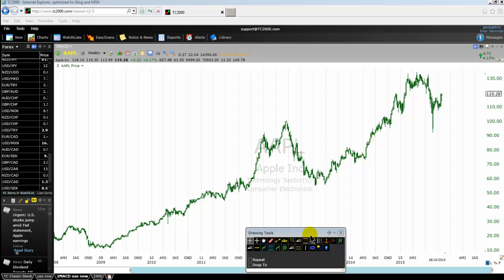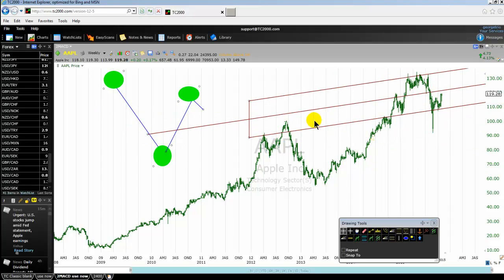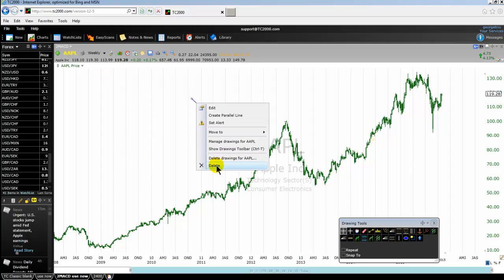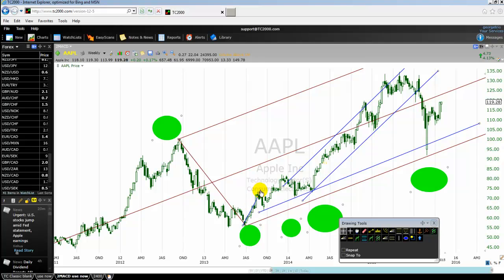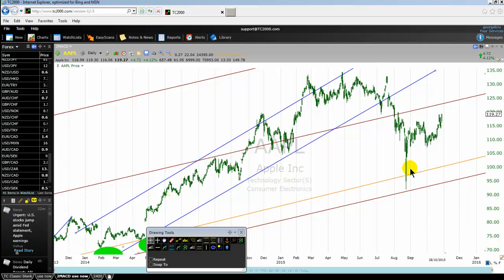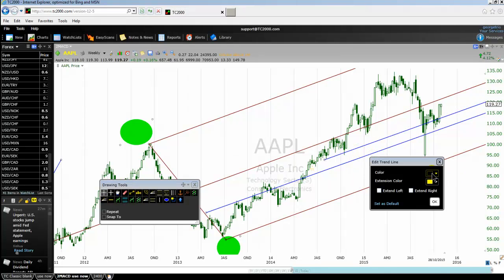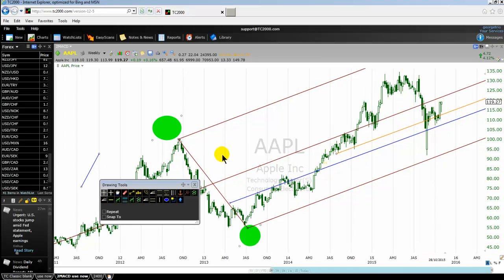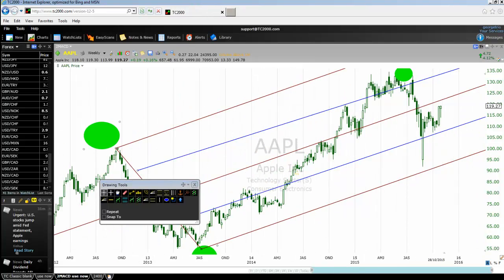The Power Of Andrews Pitchfork Tool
Know, learn and taste the power of the Andrews Pitchfork tool.
This trading video reveals the most powerful way one should
use the Pitchfork tool for day and swing trading.  Start applying
this trading tool like never before.